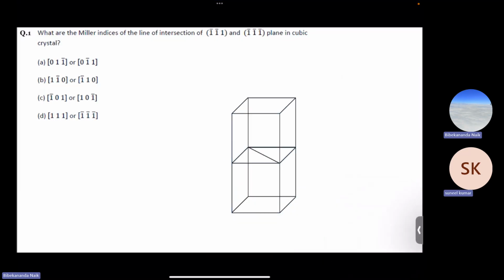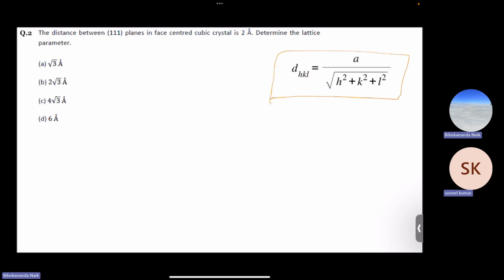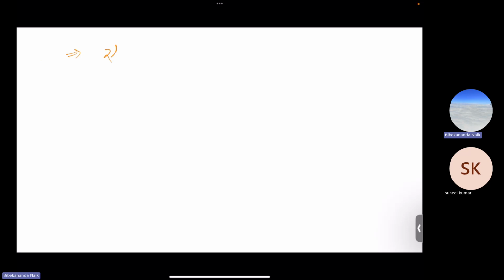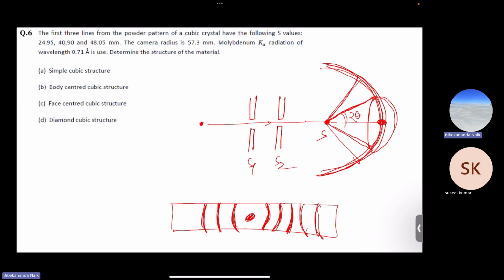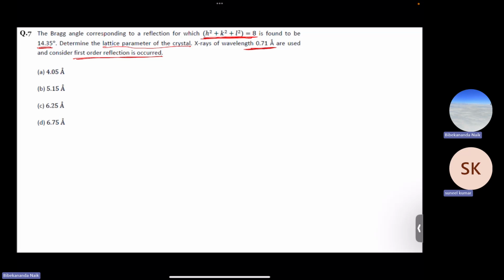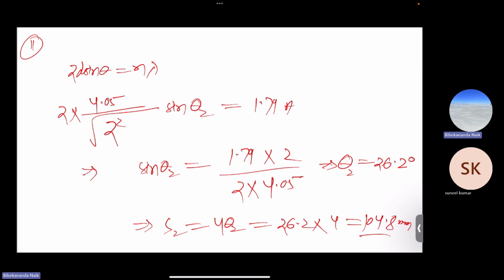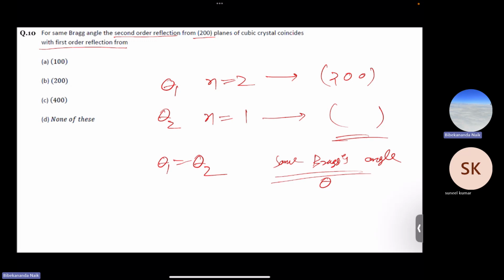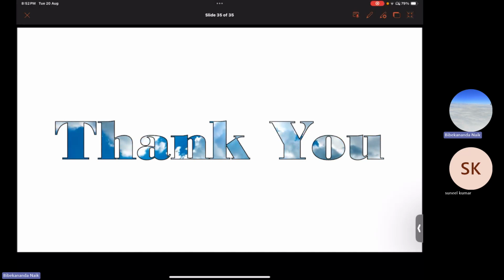Week 4 of Solid State Physics Problem Solving & Interaction Session (July 2024 Session)